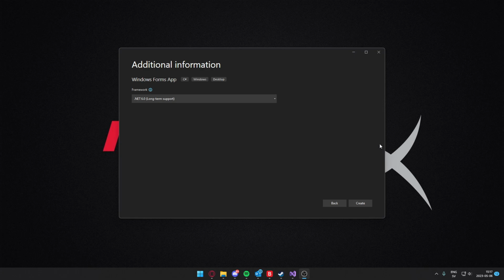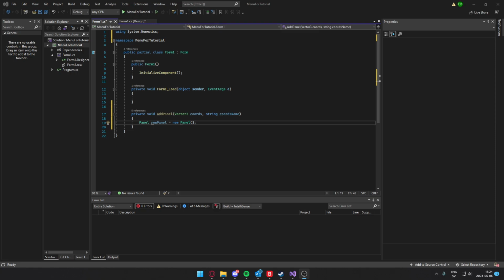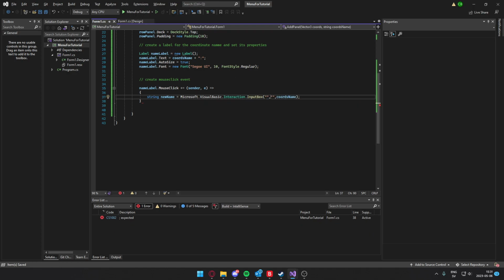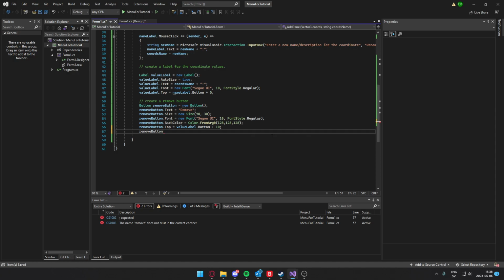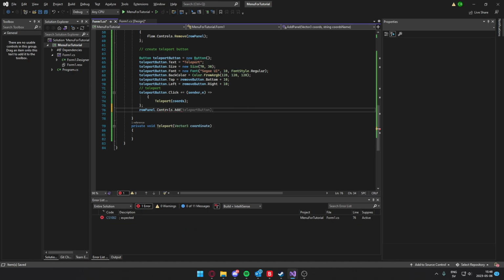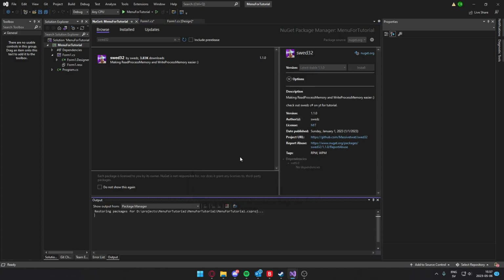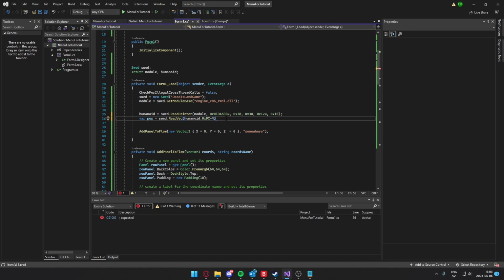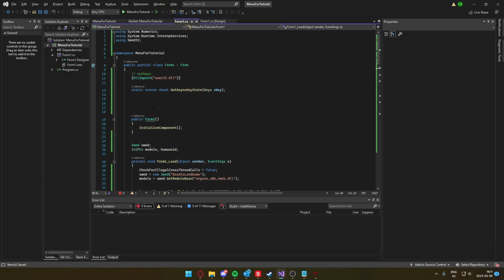C# .NET Mod Menu Tutorial - Part 2 Scuffed GUI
Swed is back with yet another video! And today we create in C# .NET forms a mod menu that has the feature to teleport the player to a chosen location. This tutorial is a follow up on the finding teleport pointer video and now the focus is how to create a tab for the teleportation of the player. I hope that someone will learn something from this 🙂

[ Timestamps  ⌚]

0:00 Introduction
1:14 Tutorial starts
6:22 Creating panels programmatically
12:39 Clickable text
16:32 coordinate label
22:22 button click events
27:44 add panels to form
34:04 Setting up memory read/write
43:15 Teleport method
44:40 Hotkeys
47:40 Results

[ Links 🖱️]